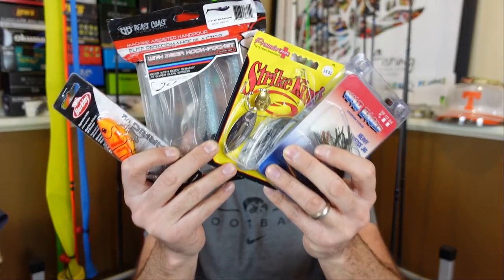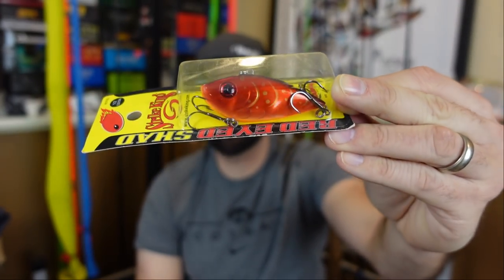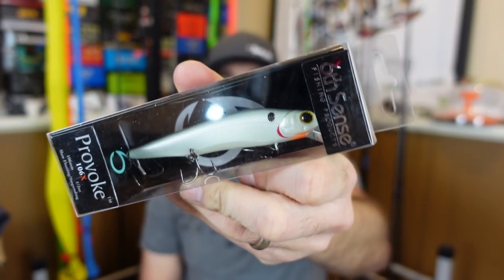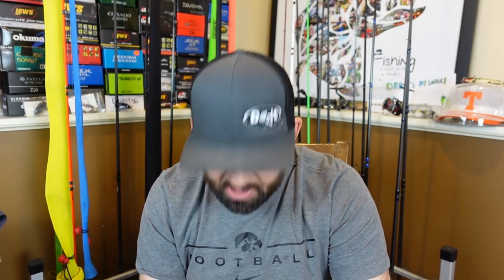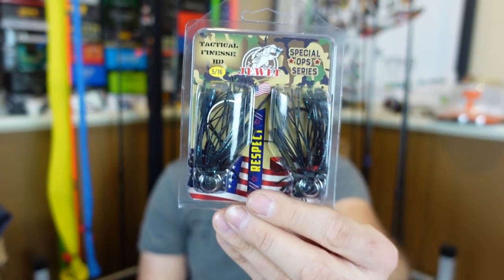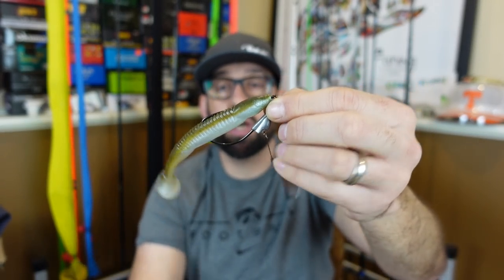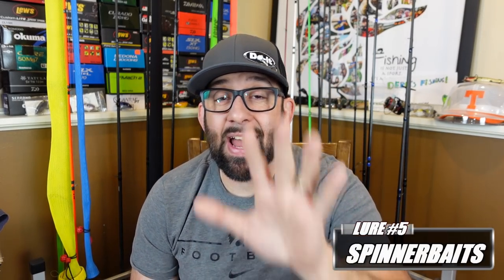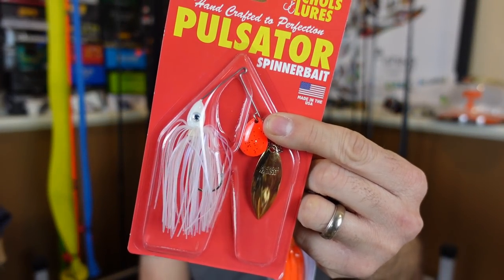TOP 5 Spring Bass Fishing Lures (Beginner Bass Fishing)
In today's video I'll discuss my TOP 5 favorite lures for spring bass fishing. I'll put an emphasis on lures that I use while I'm bank fishing. WHY??? Because I don't think bank anglers get enough love! However, these lures work great from a boat or yak as well! I'll discuss lure types, colors, and a few tips for fishing each one!

Check out the lures I discussed in this viDEBO:
Lipless CRANKBAITS
Bill Lewis Rat-L-Trap
Strike King Red Eyed Shad, Chili Craw
 Cotton Cordell Super Spot
Booyah One Knocker,
Berkley Warpig

Jerkbaits
6th Sense Provoke
Rapala Husky Jerk

JIGS
War Eagle Heavy Finesse Jig
Jewel Baits Finesse Jig
JIG Making Equipment from Do-It
- Weedless Round Jig Mold Sz: 5/16, 3/8, 7/16 Hk: 32798
- Mustad 32798BLN Hooks Black Nickel (50)
- FG-30 Fiberguard Weedguards1/8 inch base
- Pro-Tec Powder Paint

Rage Swimmer

Spinnerbaits
War Eagle Spinnerbait
Nichols Pulsator
Strike King Finesse

6 Beginner Fishing Mistakes (You Don't Realize You're Making)